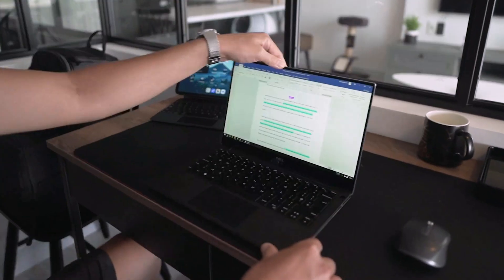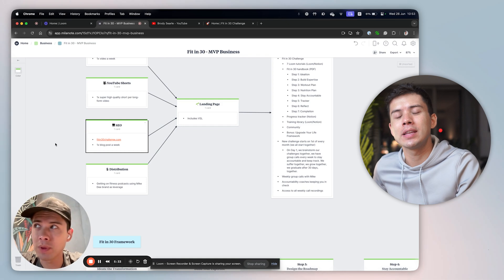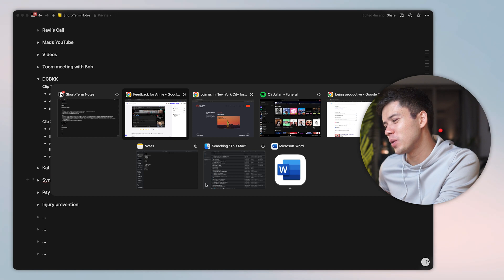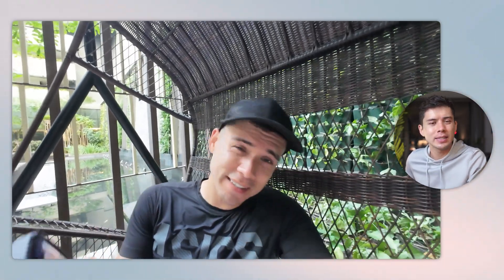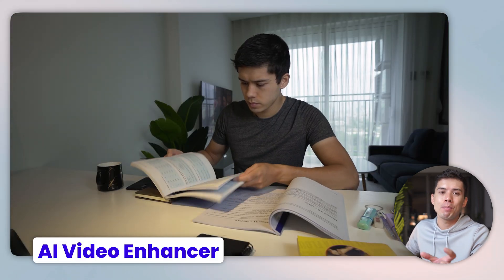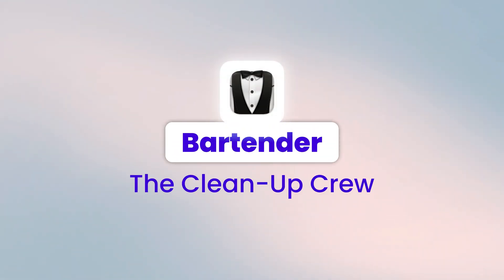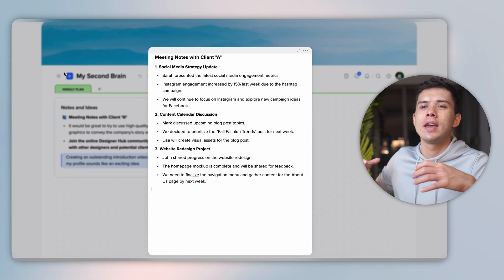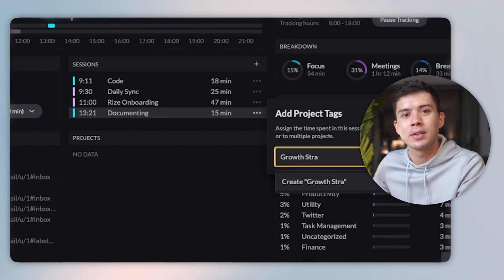How I Turned My Mac Into a Productivity Machine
⚡️ Timestamps ⚡️
0:00 Why I deleted 50+ productivity apps
0:34 The Meeting Killer
1:59 The Window Master
3:24 The Content Game-Changer
6:56 The Clean-Up Crew
7:44 The Notion Alternative for Creatives
9:00 The App to Stop You Procrastinating!